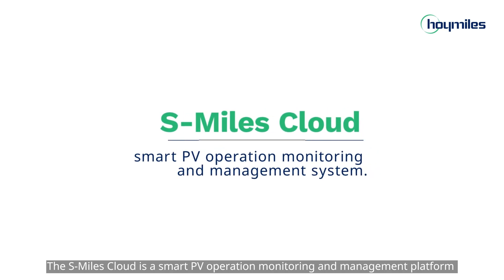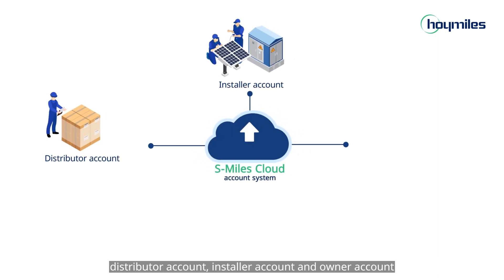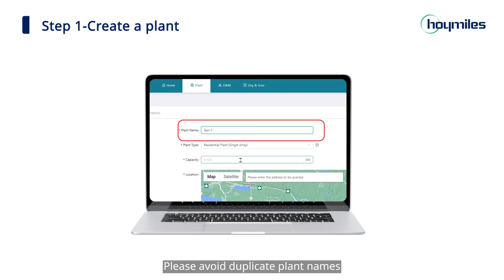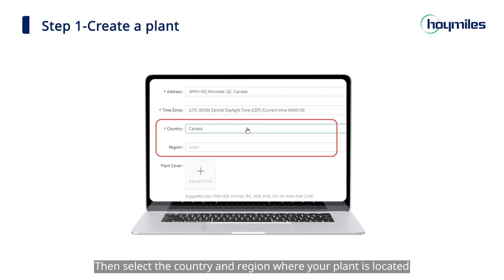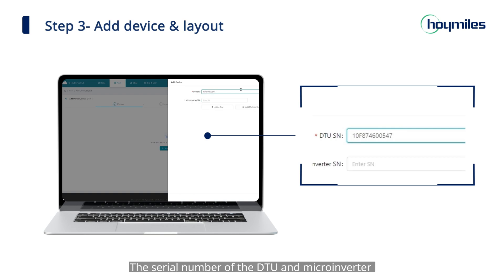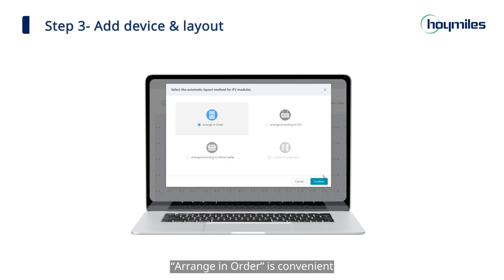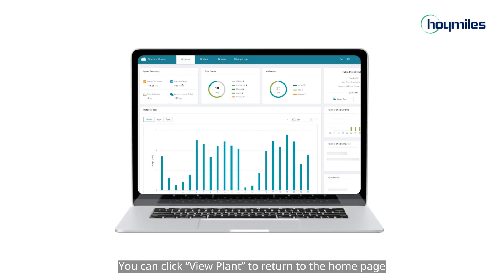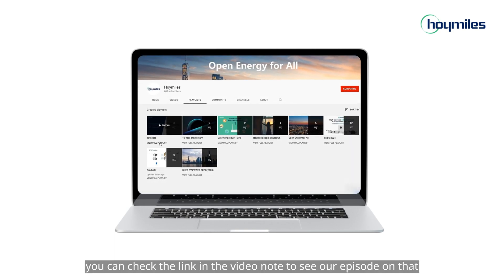Hoymiles S-Miles Cloud (Webpage) Operation: Create plants in 4 steps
The S-Miles Cloud is a smart PV operation monitoring and management platform developed by Hoymiles specifically for installers of distributed PV power plants.
In this video, you will learn how to create plants and check data on the web. hoymiles solar tutorial solarsystem S-Miles Cloud

Chapters
00:00 - Introduction
00:37 - Account System Overview
01:09 - Create Plants
04:25 - Use of S-Miles Cloud

Join our Facebook community for even more content, discussions, and updates on our latest products, which also connects installers and end-users for better communication.